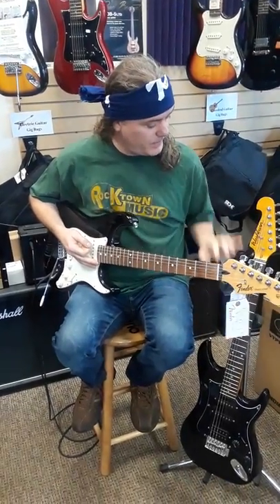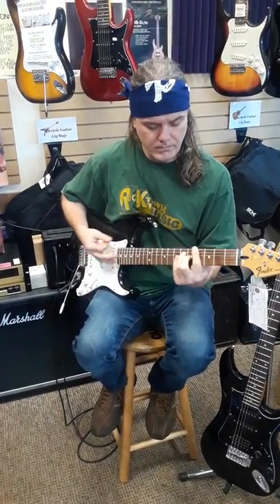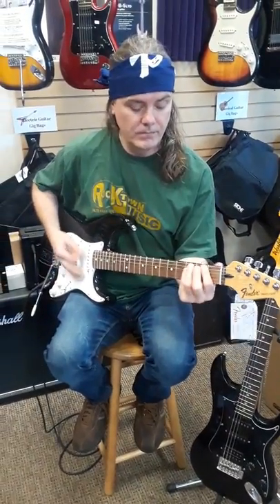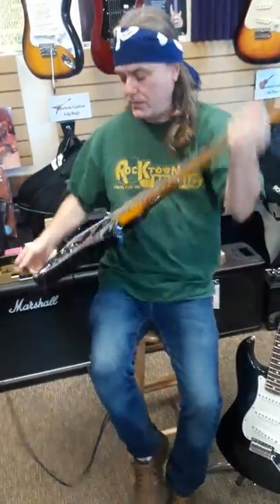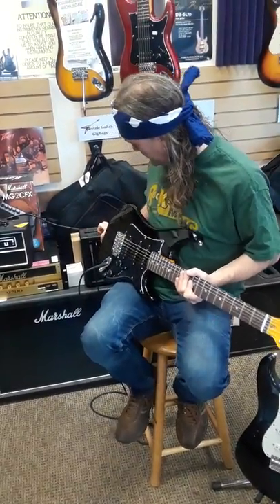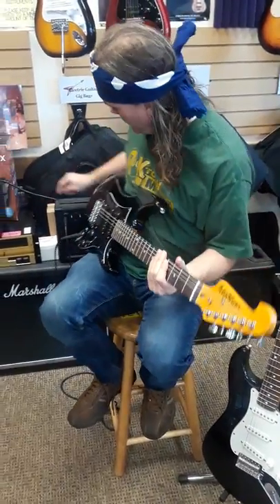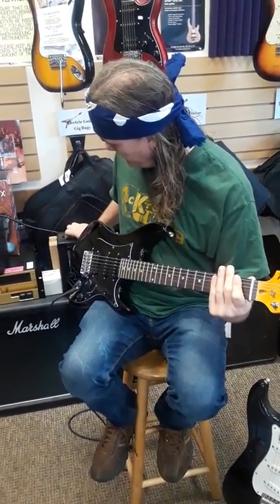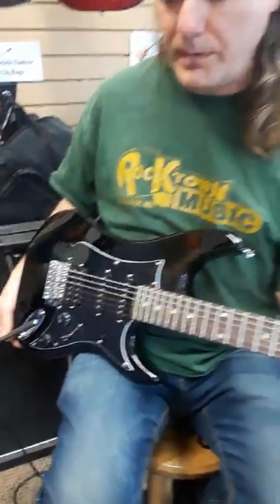Washburn guitar Vs Fender guitar Battle it out